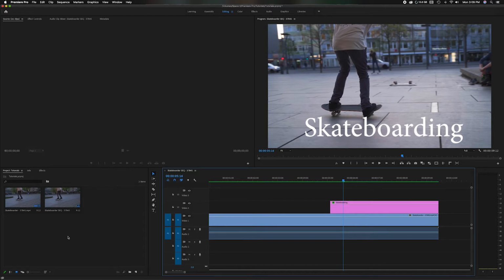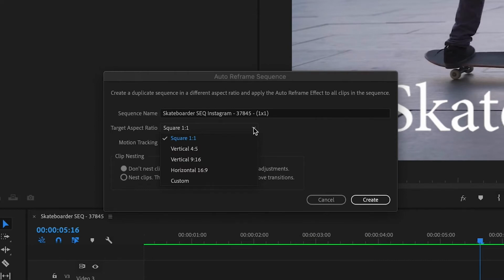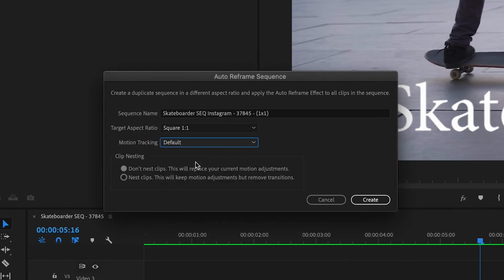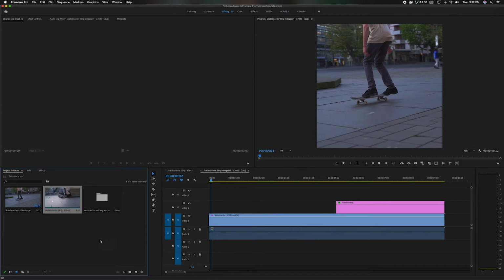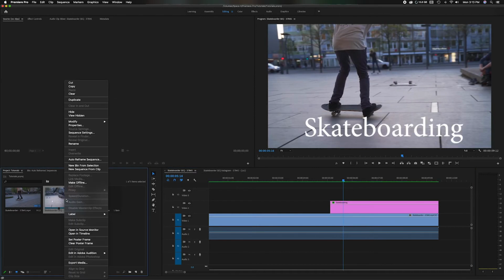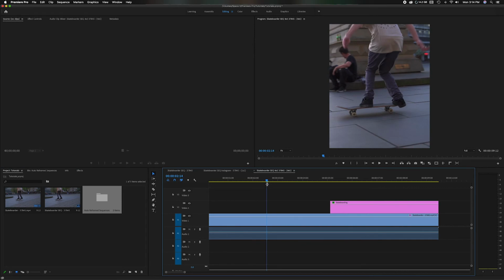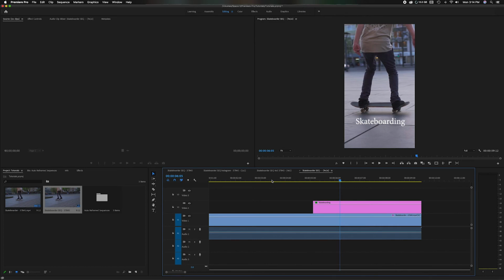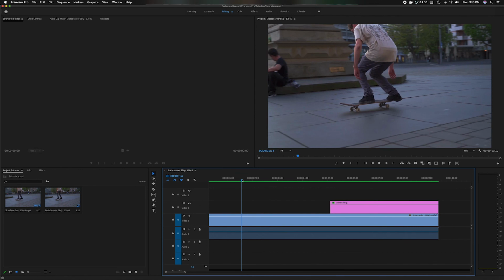AUTO REFRAME For Instagram And Other Social Media In Adobe Premiere Pro CC 2020